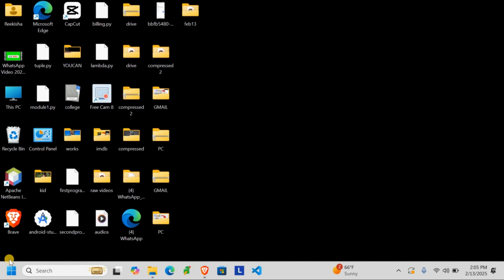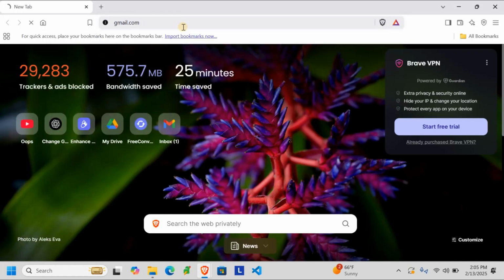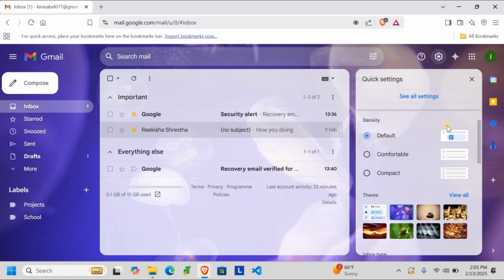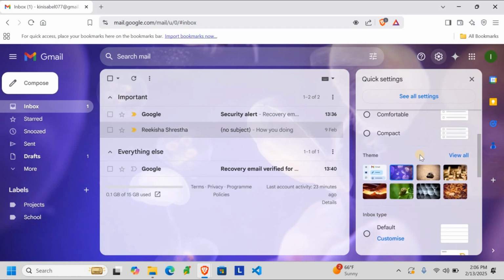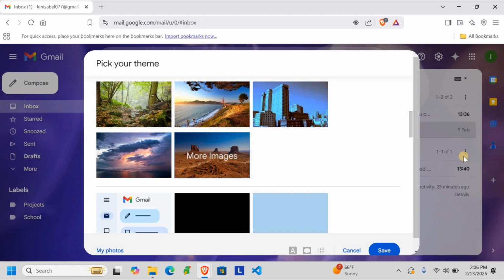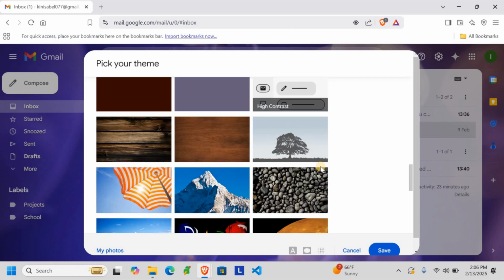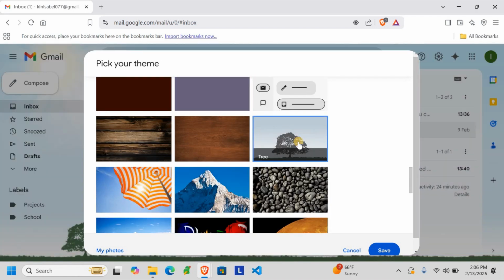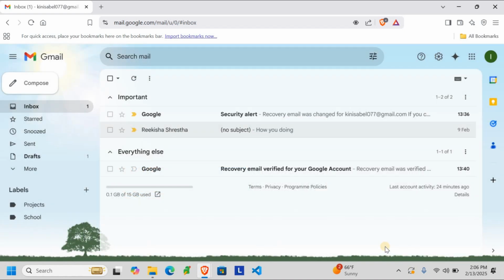How to Change Wallpaper in Gmail 2025?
Want to give your Gmail a fresh new look? In this step-by-step guide, we'll show you how to easily change the wallpaper in Gmail, giving your inbox a personalized touch.

Whether you're looking to use a custom image or select one of Gmail’s built-in themes, this video will walk you through all the options!